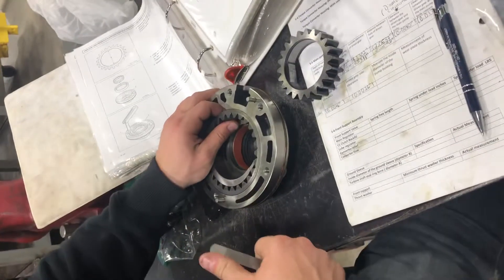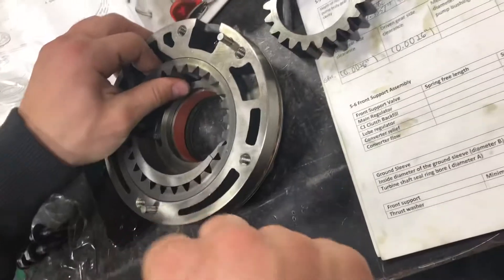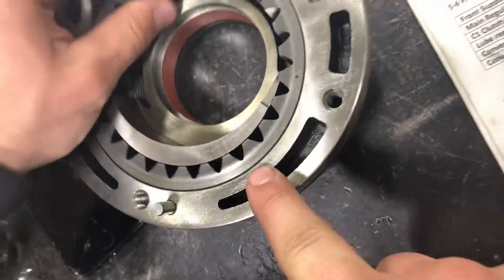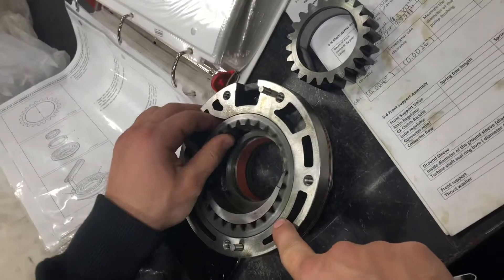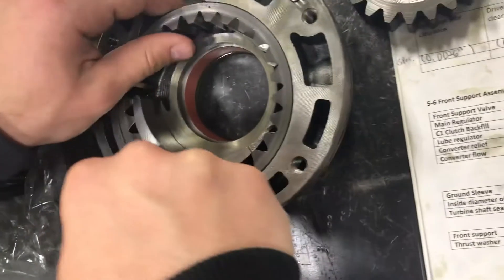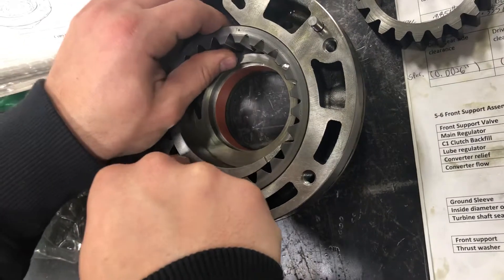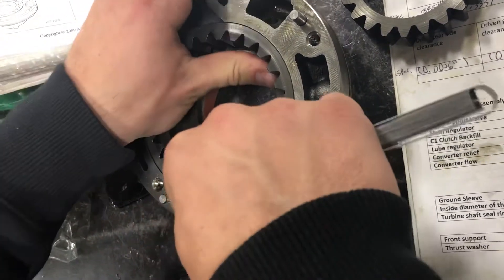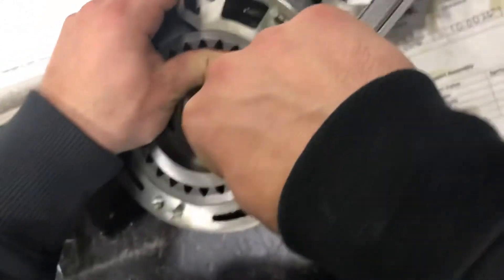Ben Smith-Dom Trevino driven gear/main pump body clearance